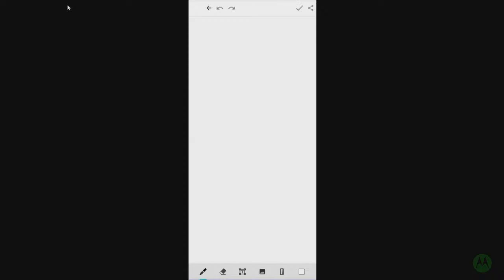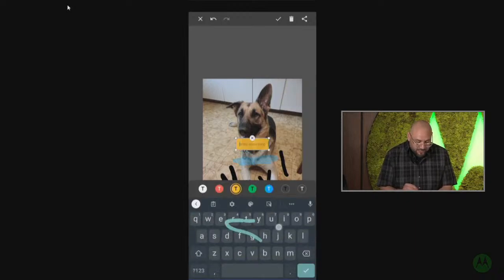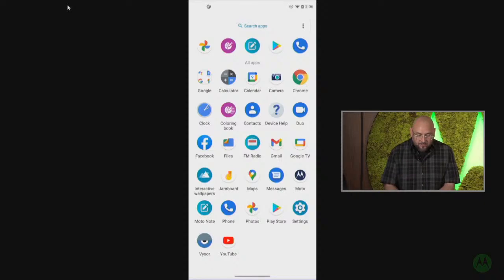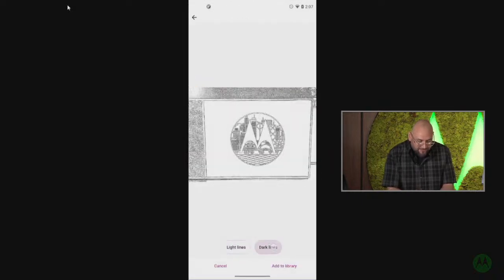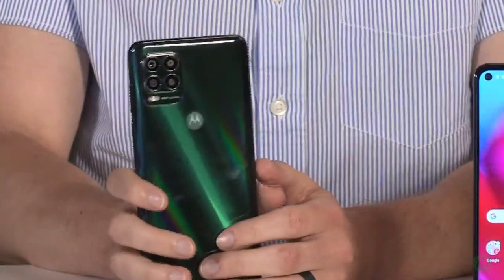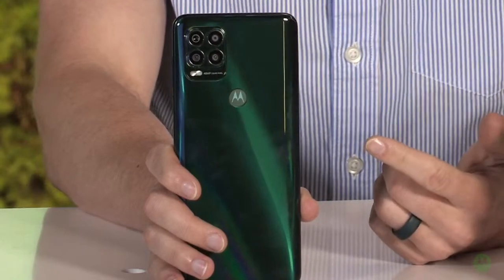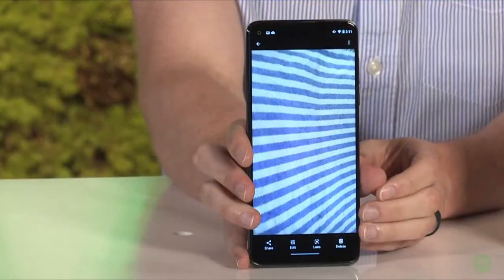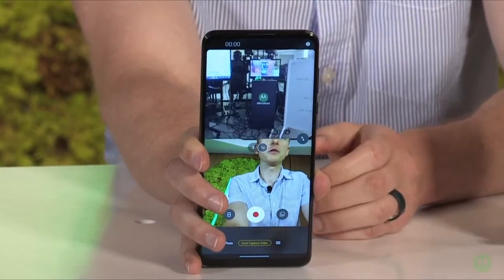Moto G Stylus 5G: A Live Unveiling!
Join us as we unbox and unpack the newly announced Moto G Stylus 5G! Motorola’s first Moto G device to bring you 5G speeds. A built-in stylus to jot notes, control apps, and edit your content, with more detail than ever!